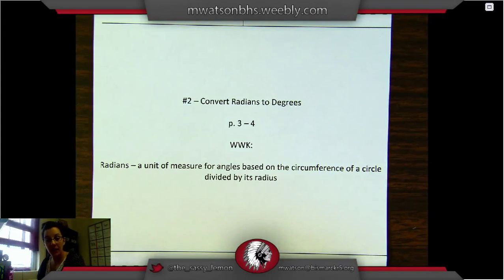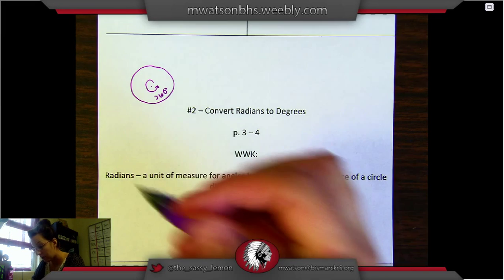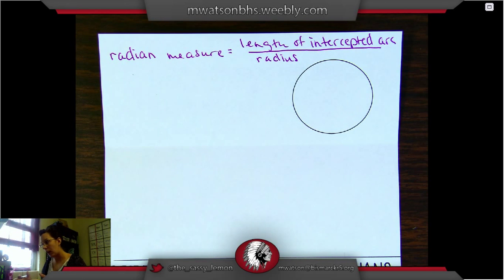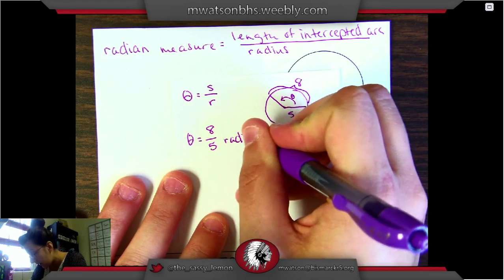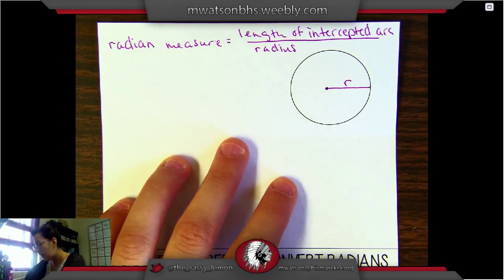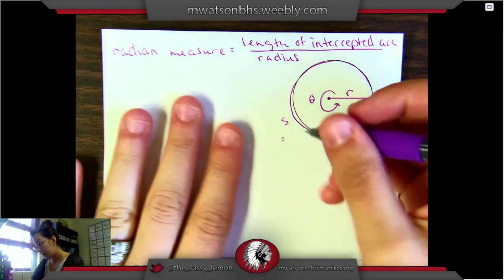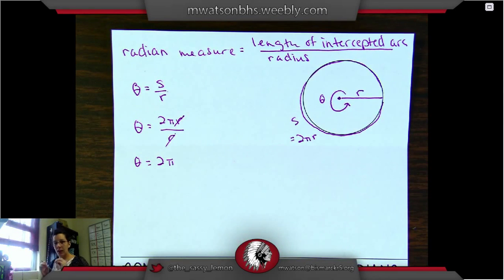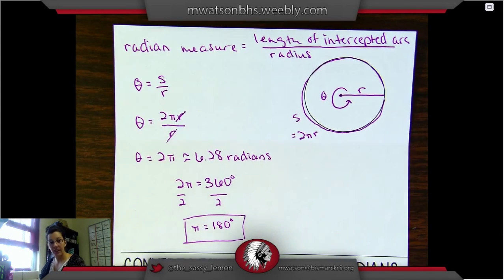T2 A Convert D R